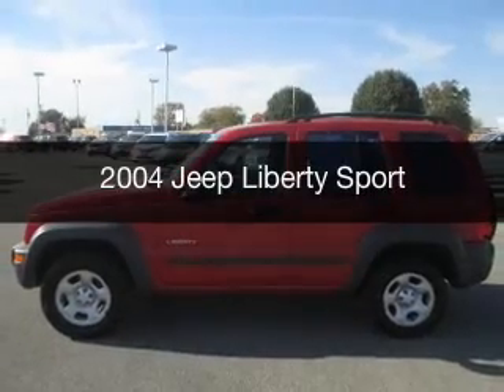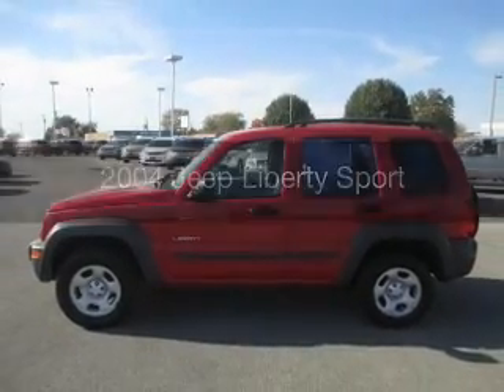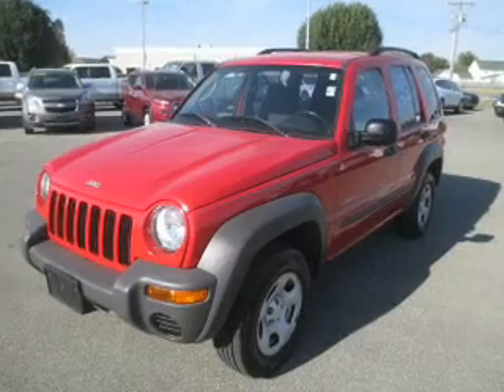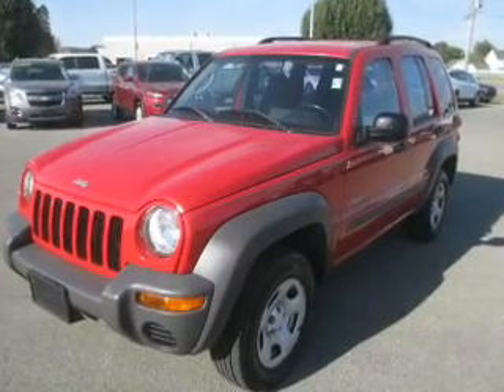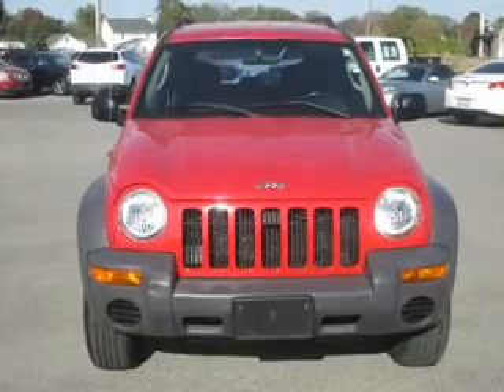2004 Jeep Liberty - Mattoon IL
Pilson Auto
Year: 2004
Make: Jeep
Model: Liberty
Trim: Sport
Engine: 3.7 liter 6 cylinder 12 valve
Transmission: 4-Speed Automatic
Color: Flame Red Clearcoat
Mileage: 116104
Address:
2212 Lake Land Blvd.